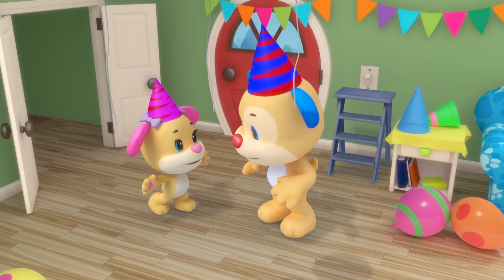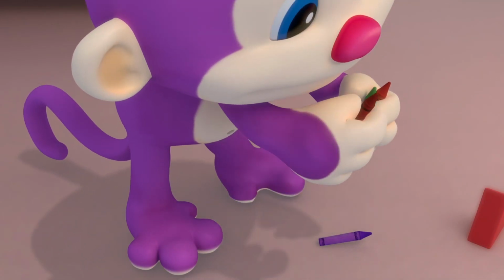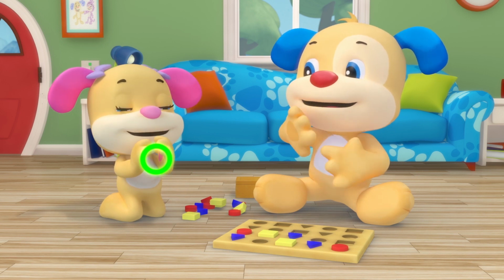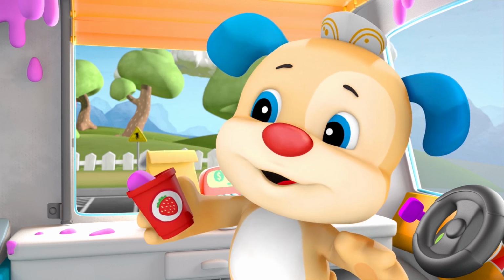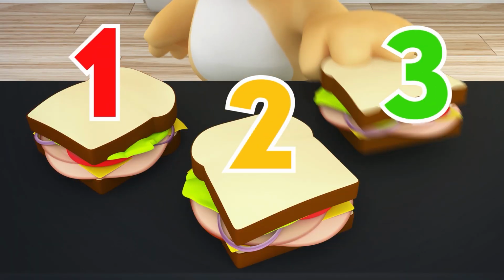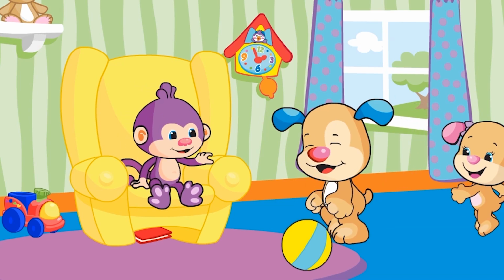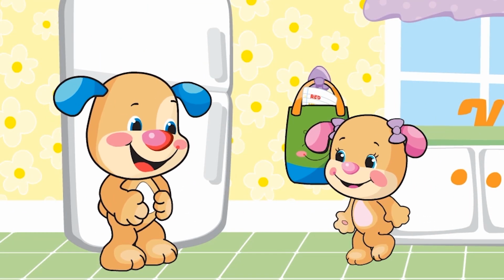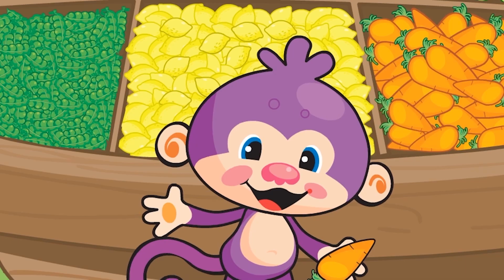Laugh & Learn™ - Monkey's ABC + More Kids Songs and Nursery Rhymes | Learning 123s